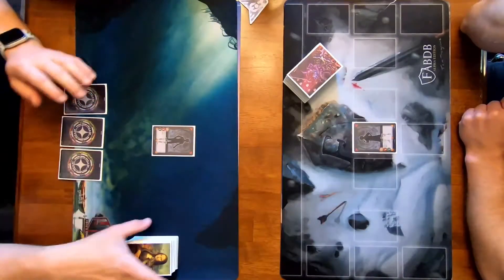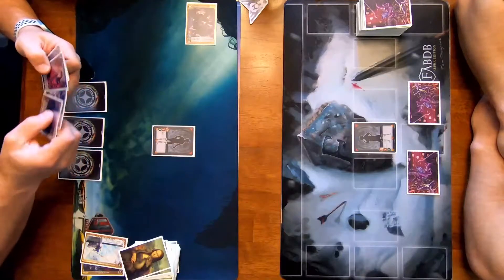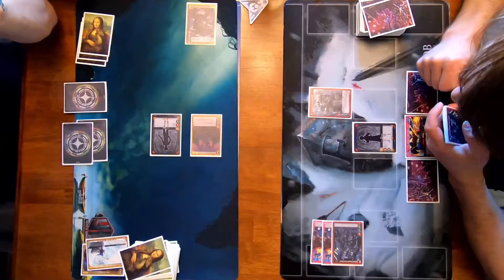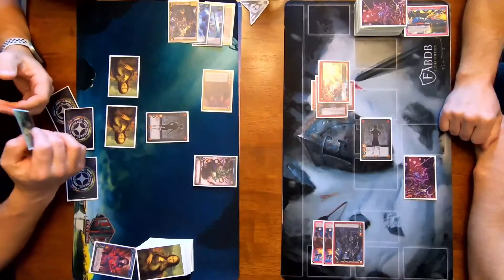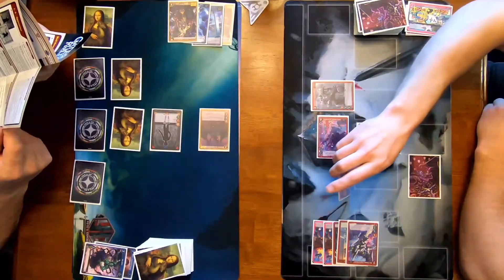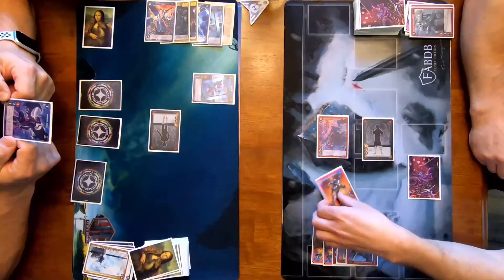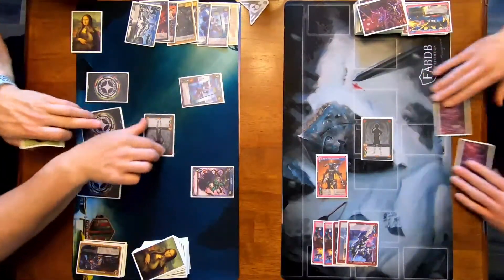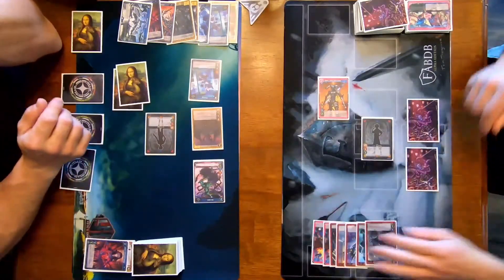Gate Ruler TCG Starter Deck Gameplay IRL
Garrett and I try out the starter decks before I begin to upgrade them with the booster boxes I purchased.